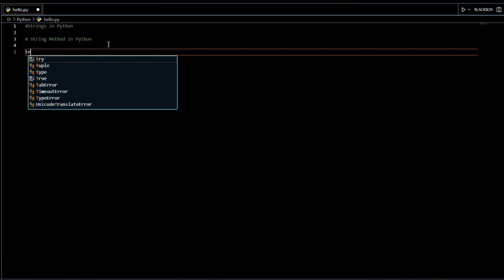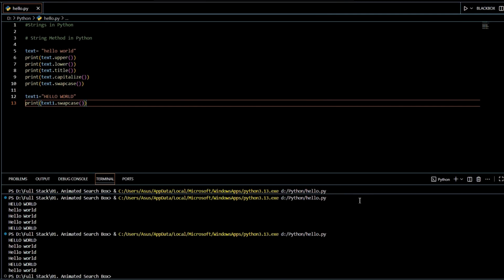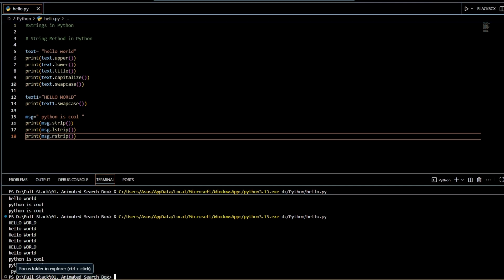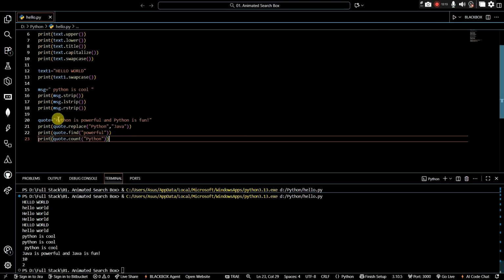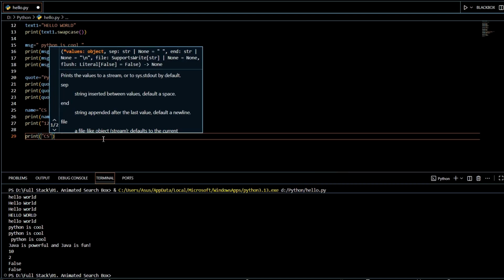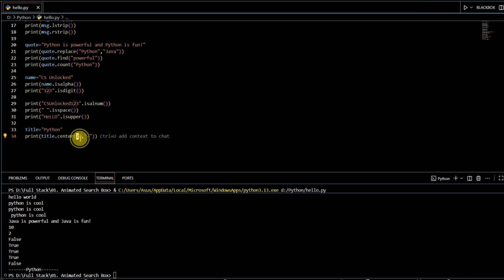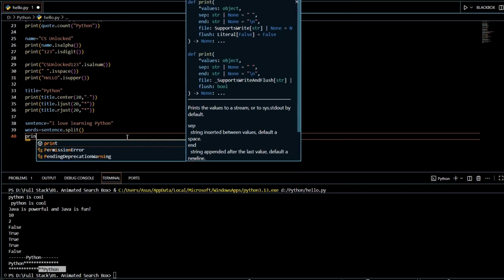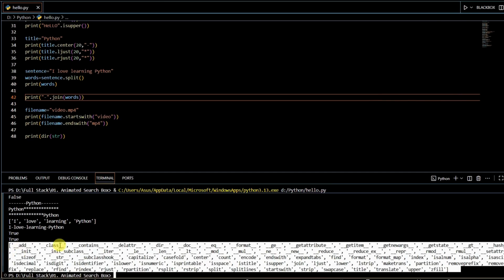Strings in Python Part-3|Python for Absolute Beginners#7(Zero to Hero Series)|‪@cs_unlocked‬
Welcome back to CS_Unlocked!
In this video, we continue our Python journey and dive deeper into Strings (Part 3) — where things start getting fun and powerful!

You’ll learn:
✅ Changing text case using .upper(), .lower(), .title(), .capitalize()
✅ Cleaning text with .strip(), .lstrip(), .rstrip()
✅ Searching and replacing words using .find(), .replace(), .count()
✅ Checking string types with .isalpha(), .isdigit(), .isalnum(), .isspace()
✅ Formatting text using .center(), .ljust(), .rjust()
✅ Splitting and joining strings using .split() and .join()
✅ Viewing all methods using the dir(str) trick 👀

By the end, you’ll easily handle text, characters, and string operations like a Python master

💡 Don’t forget to watch till the end — I’ve shared a few fun string tricks and a mini challenge for you!

🎓 This is Video #7 in our “Python Zero to Hero” series — perfect for beginners who want to truly understand how Python works, step-by-step.

🎓 Python from Zero to Hero — 200+ Topics, Full Practical Course